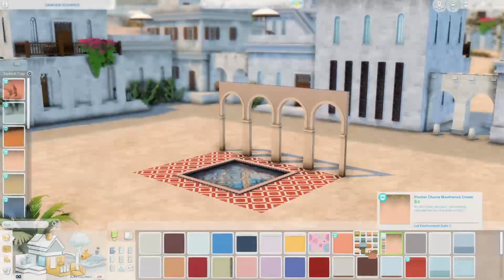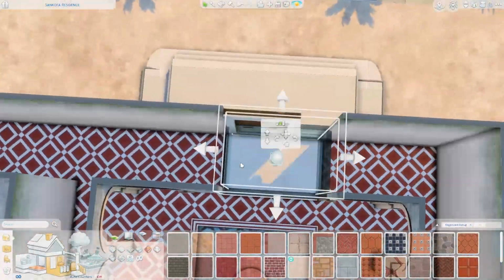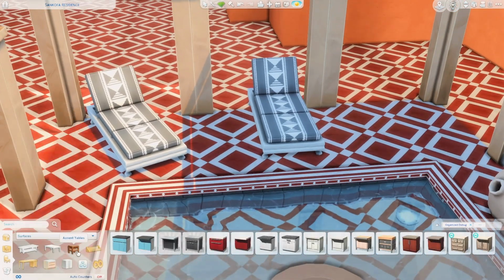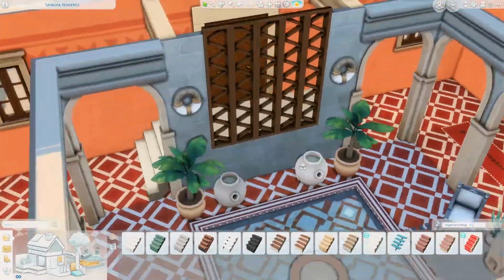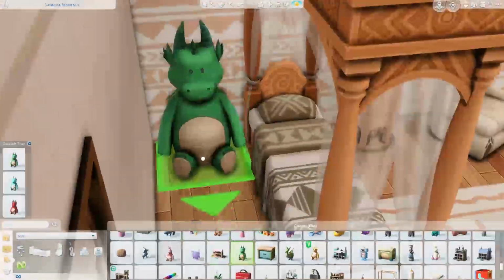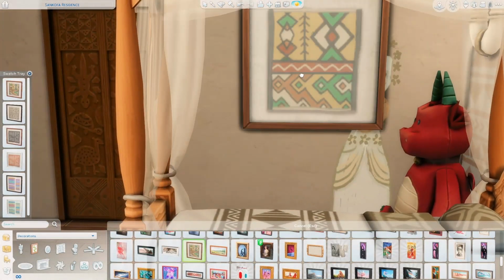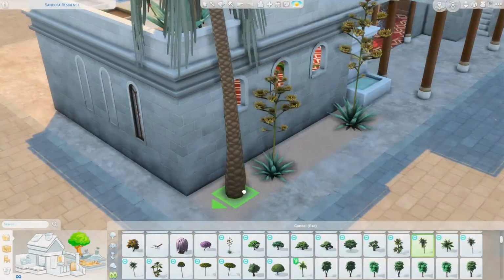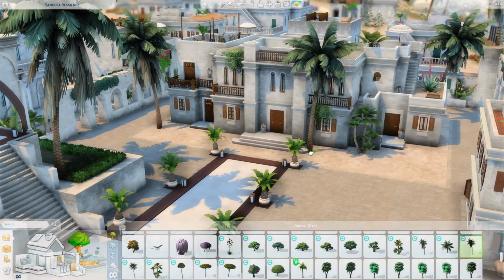Dambele Family Palace 👑🌴 Royalty & Legacy / Base Game Only | No CC Speed Build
SimsPartner I built a Royalty & Legacy / Base Game only family palace in Dambele thanks to The Sims 👑🌴
Don't be fooled, the exterior looks large, but it's only 2bed/1bath inside!

I stream on YouTube / Twitch / TikTok and would love to have you join us 📺

Follow me for more content at the following:
EA Gallery ID: KiwiSimsKate